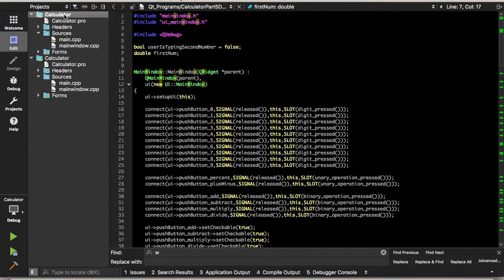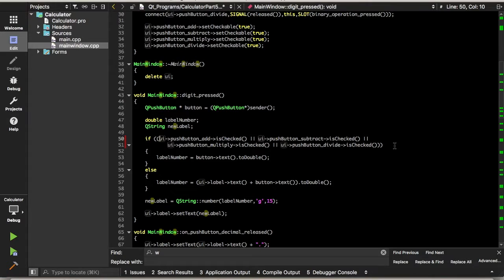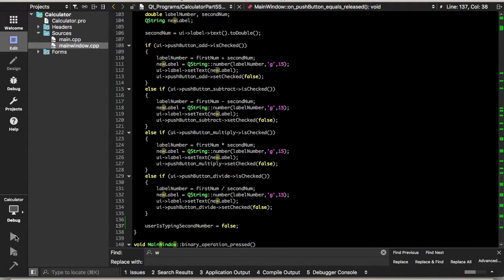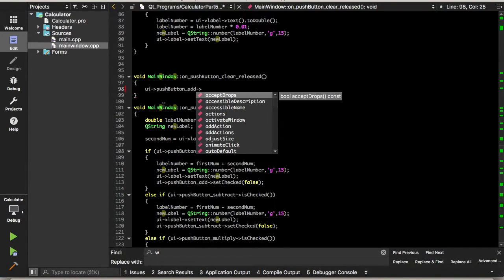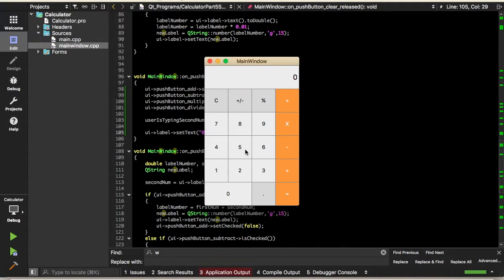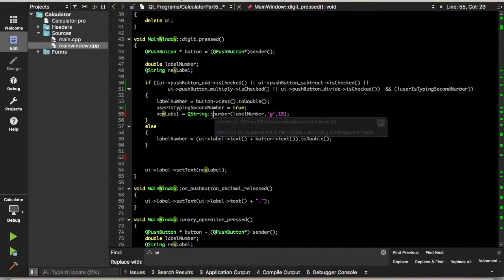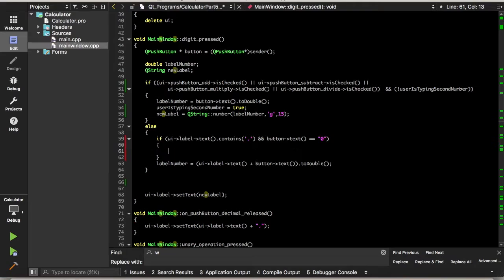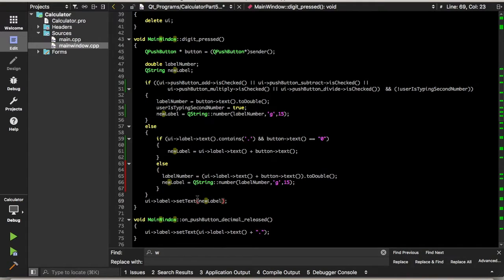QT CPP Calculator Gui Tutorial Part 5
Part 5 of the Qt C++ Calculator GUI Tutorial.  This is the final part in this tutorial!  This video explains how to complete the implementation of the operations buttons (+,-,x,÷).  It also shows how to implement the clear button and it shows how to fix a bug with the decimal button (for example, when typing 0.01).